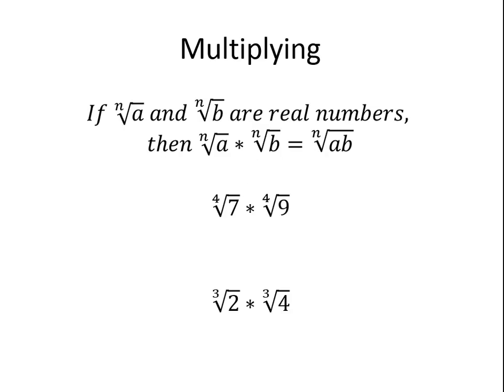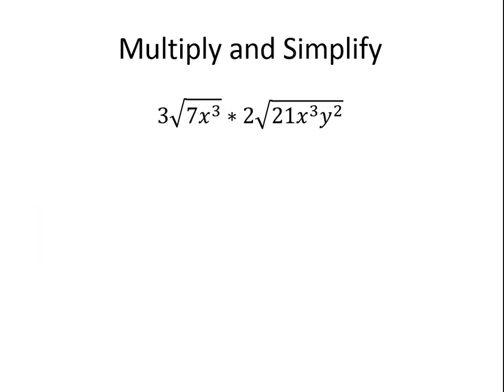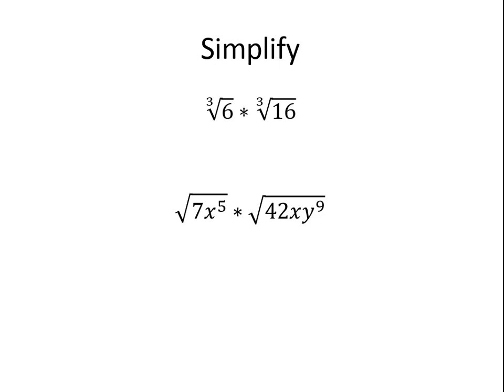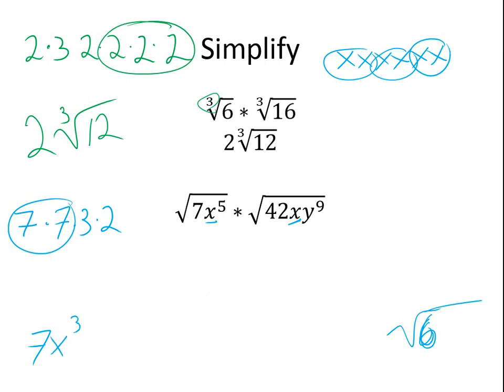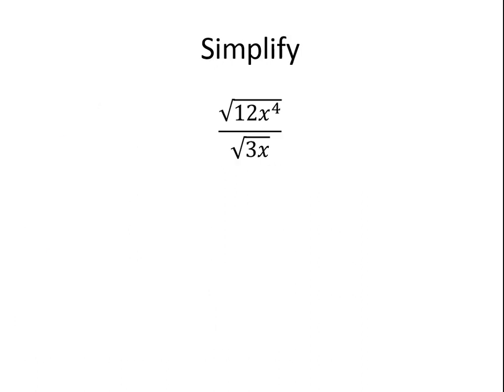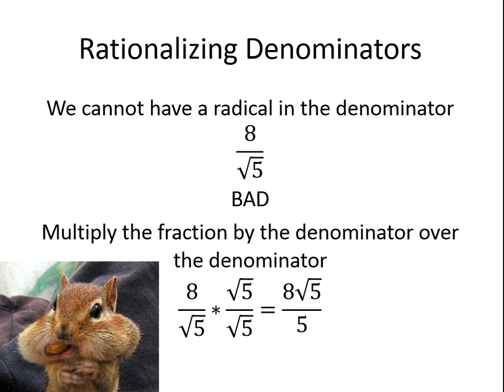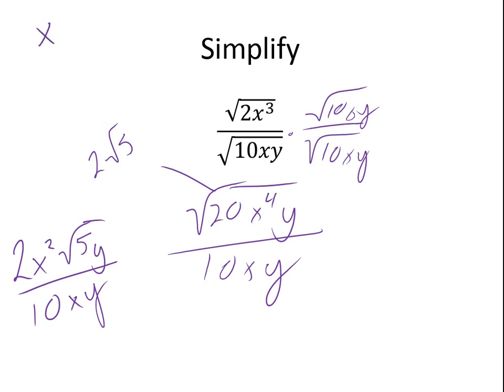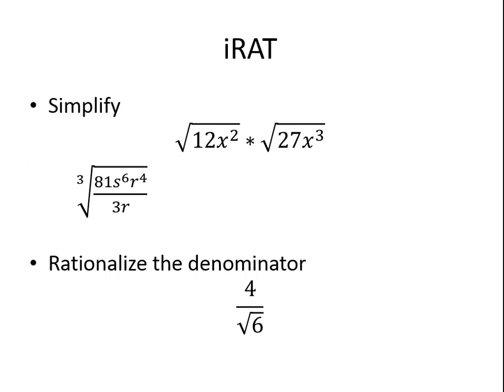Multiplying and Dividing Radical Expressions